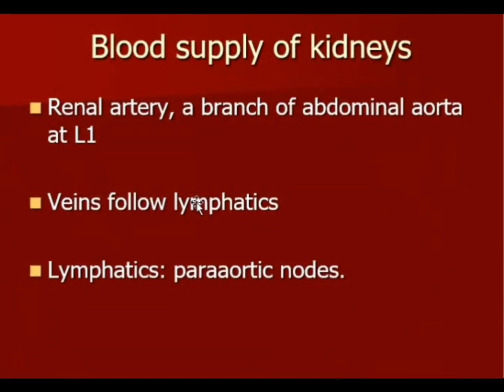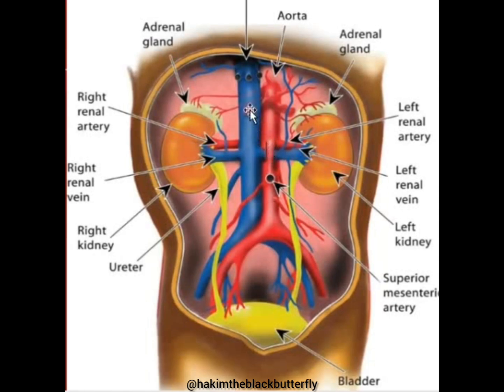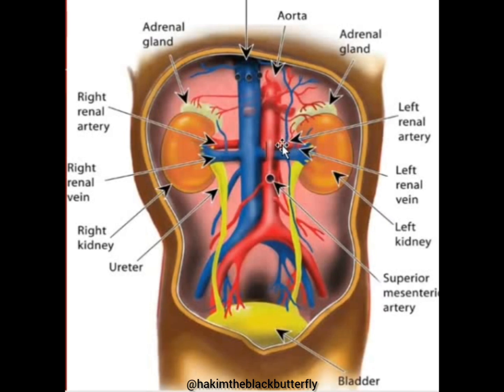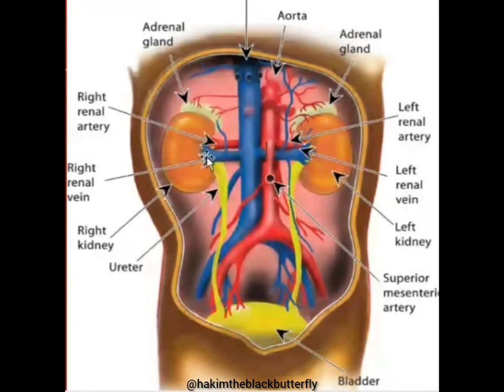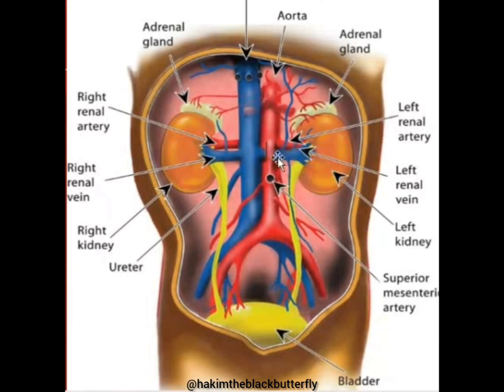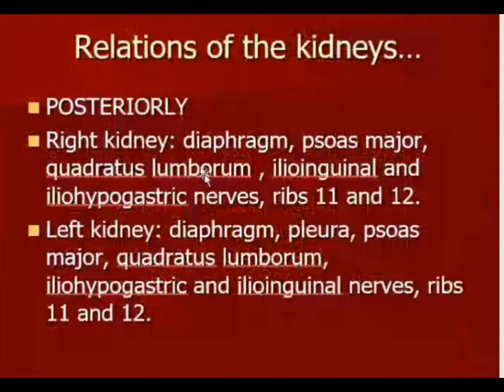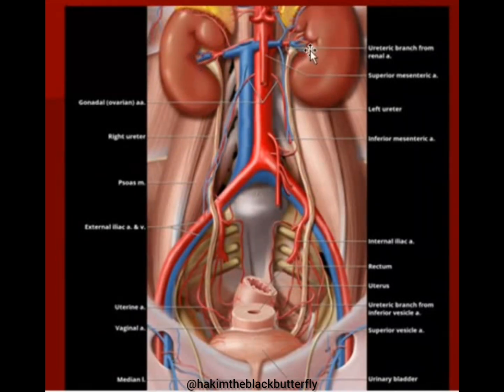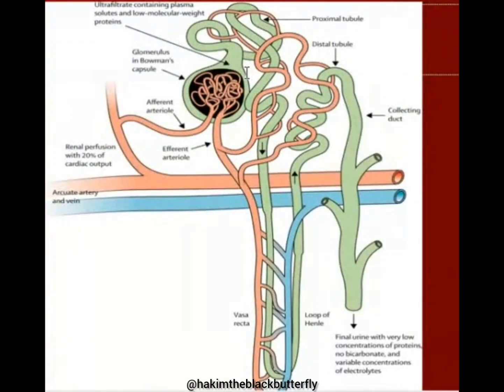*"Arterial Supply and Venous Drainage of the Kidney: Anatomical and Clinical Correlations"*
Arterial Supply of the Kidneys:
1. *Renal arteries*: The kidneys receive their blood supply from the renal arteries, which arise from the abdominal aorta.
2. *Right renal artery*: The right renal artery is longer than the left and arises from the aorta at the level of L1-L2.
3. *Left renal artery*: The left renal artery is shorter and arises from the aorta at the level of L1.
4. *Segmental arteries*: The renal arteries divide into segmental arteries, which supply different segments of the kidney.
5. *Lobar arteries*: The segmental arteries further divide into lobar arteries, which supply the renal lobes.

Venous Drainage of the Kidneys:
1. *Renal veins*: The kidneys drain their blood into the renal veins, which empty into the inferior vena cava.
2. *Right renal vein*: The right renal vein is shorter and drains directly into the inferior vena cava.
3. *Left renal vein*: The left renal vein is longer and crosses the midline to drain into the inferior vena cava.
4. *Gonadal veins*: The gonadal veins (ovarian/testicular) drain into the renal veins.

Additional Notes:
- The kidneys receive approximately 20-25% of the cardiac output.
- The renal arteries and veins are surrounded by a layer of fat and fascia, known as the renal fascia.

Credits:
Created by @hakimtheblackbutterfly
Featuring @davidashmays